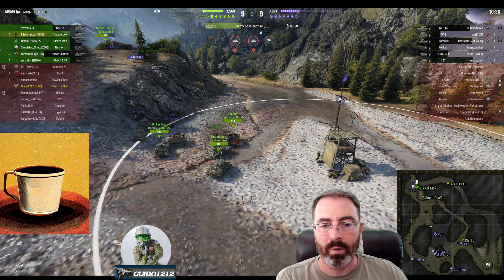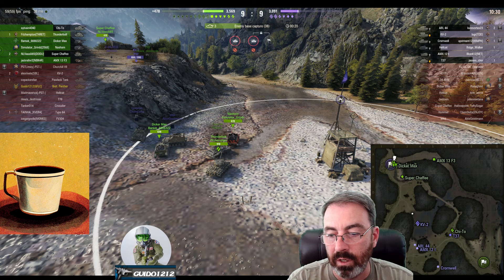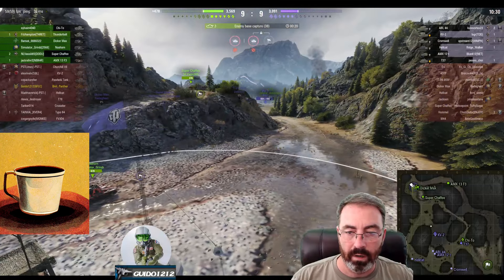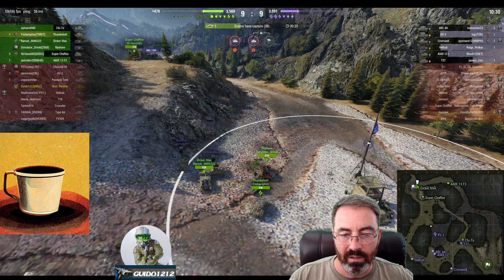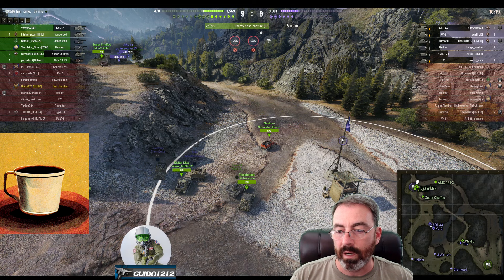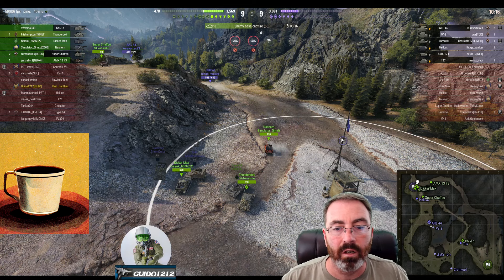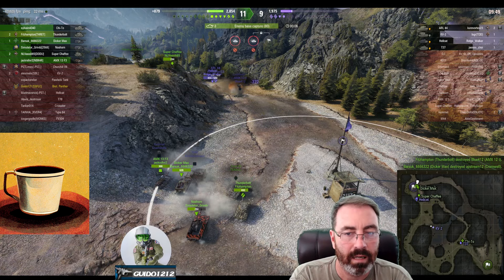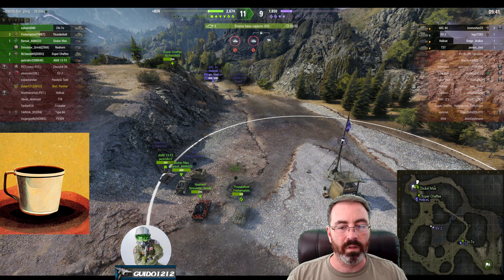Quick Tip 37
When attempting to cap make sure you position properly to not lose cap points.